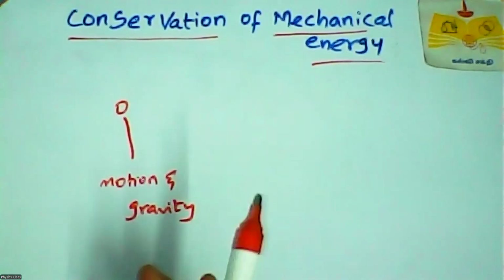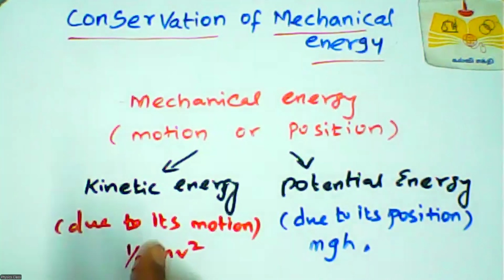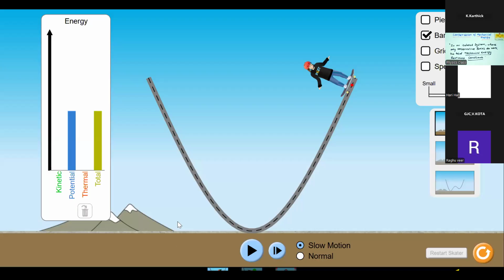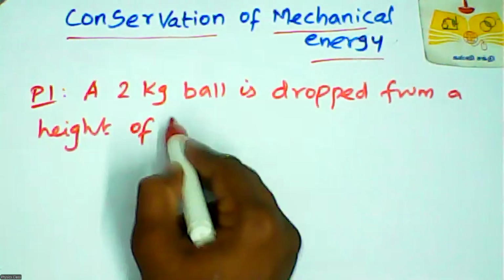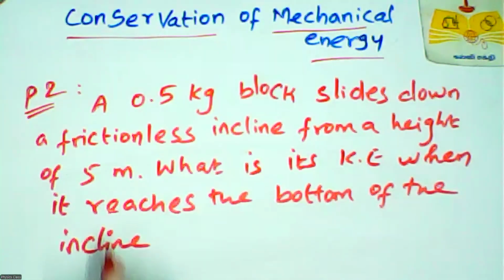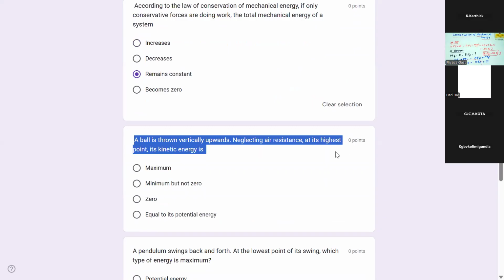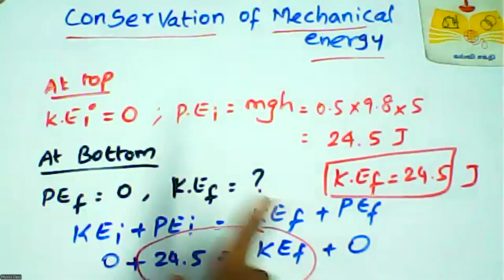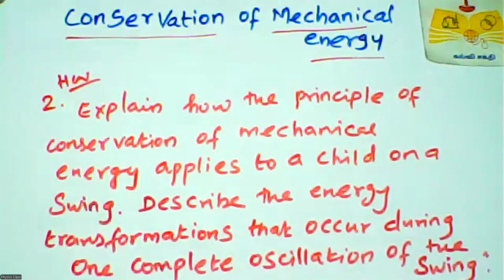(11th Physics AP) Conservation of Mechanical Energy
Andhra, 11th physics, work, energy , power, mechanical energy, conservation of mechanical energy